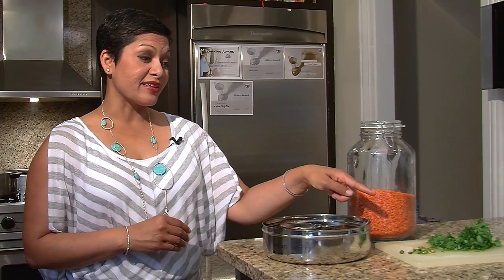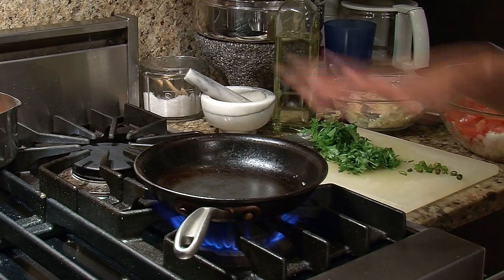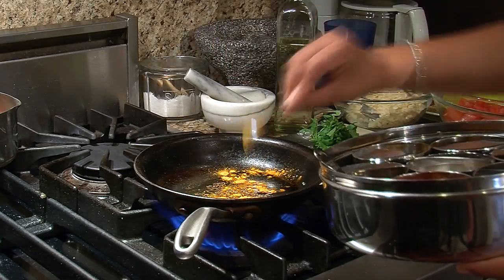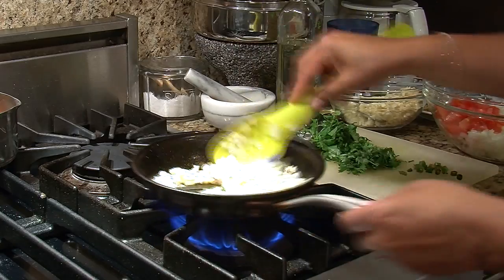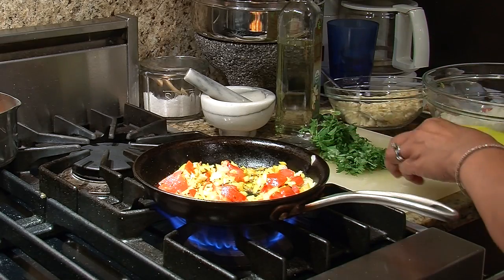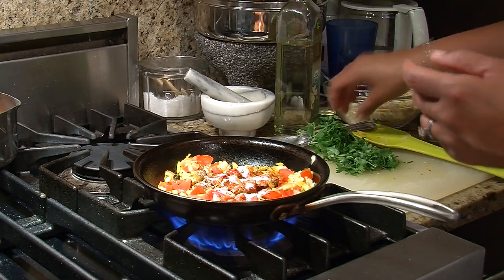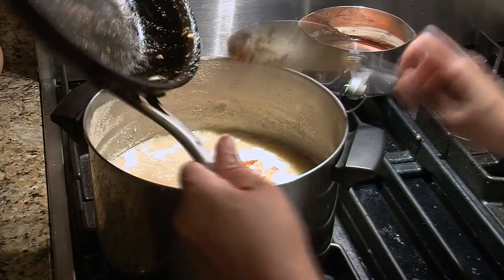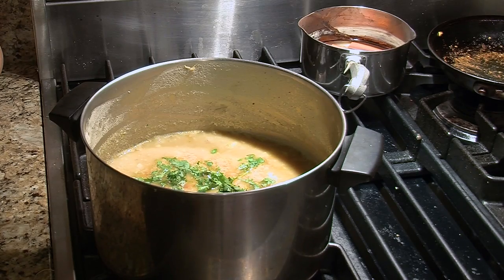How to Make Dal Curry : Curry Recipes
Making Dal curry always requires you to keep a few key things in mind. Make Dal curry with help from an award-winning journalist, foodie and author in this free video clip.

Series Description: Curry is a great ingredient that goes well in a wide variety of different types of dishes. Get the best curry recipes with help from an award-winning journalist, foodie and author in this free video series.